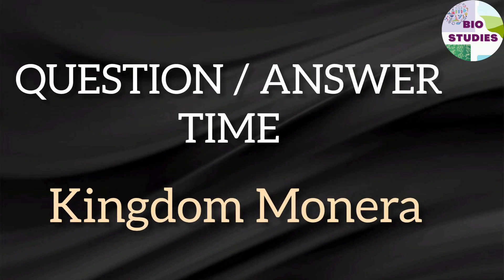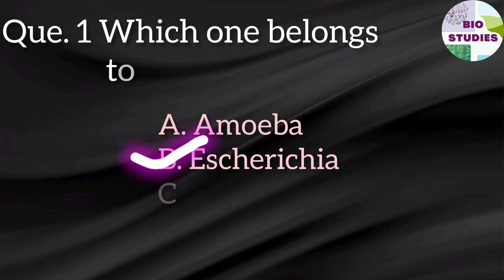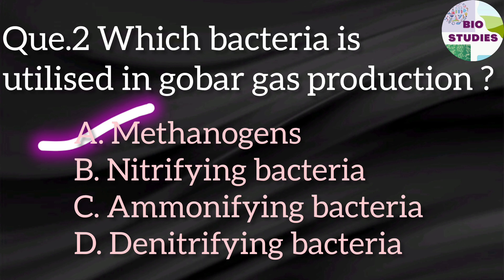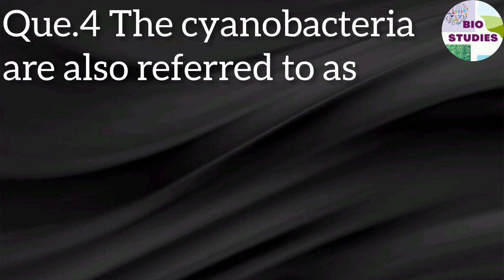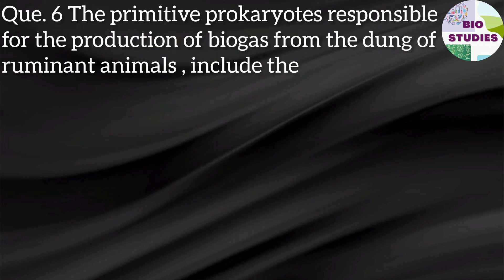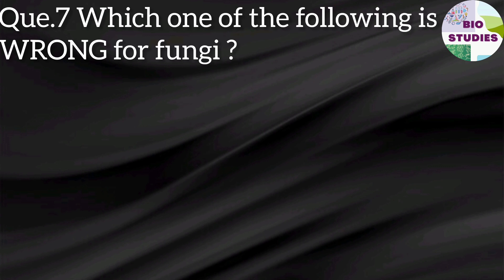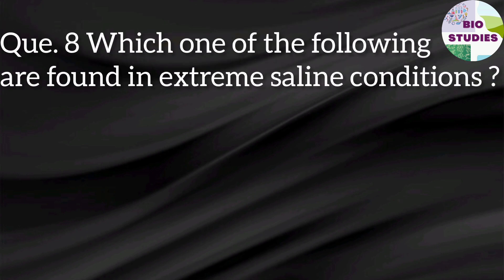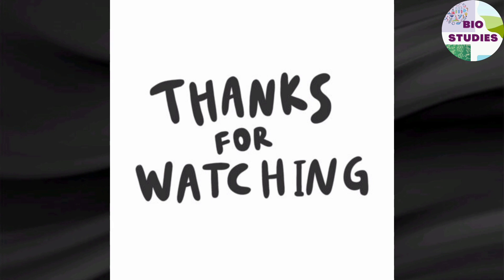Questions Revision || Kingdom Monera || Biological Classification ||Class 11|| Bio Studies By Komal